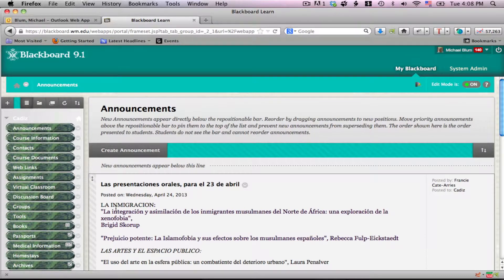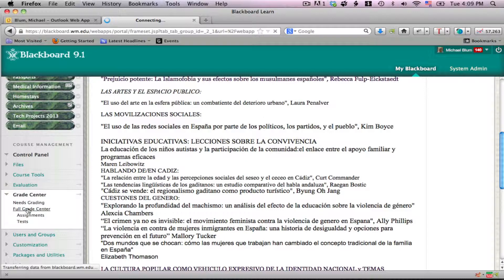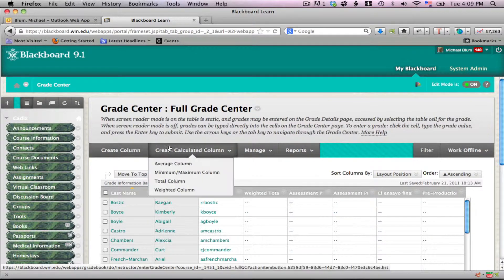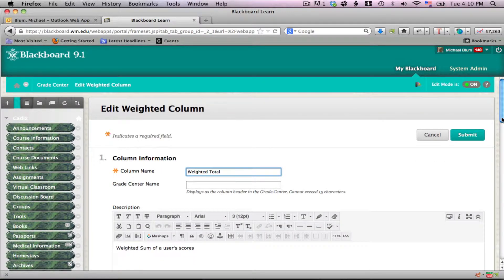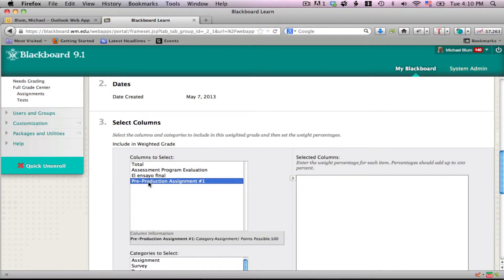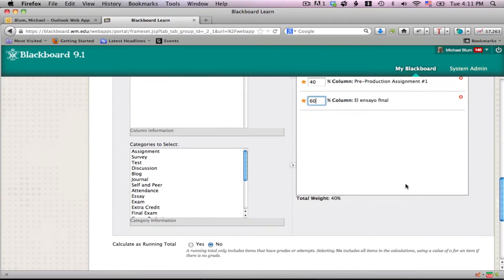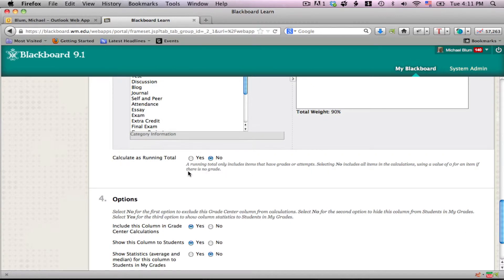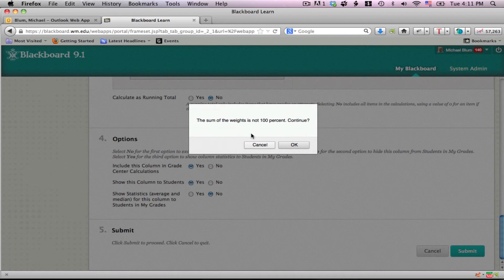Blackboard 9 Weighted Totals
How to create weighted totals in Blackboard